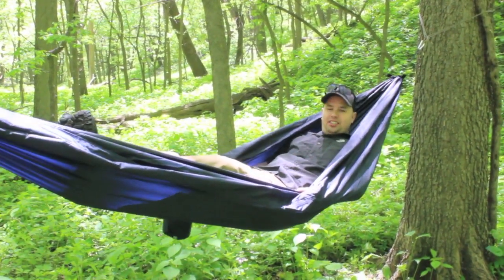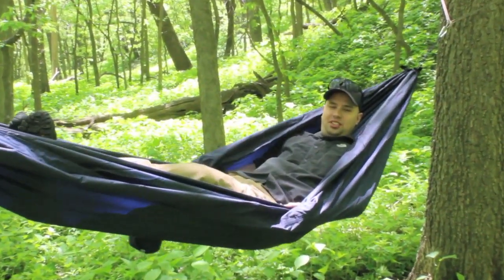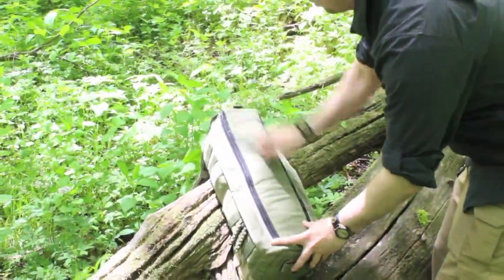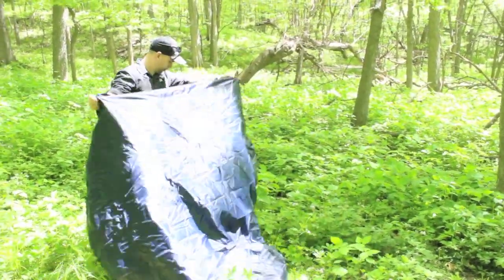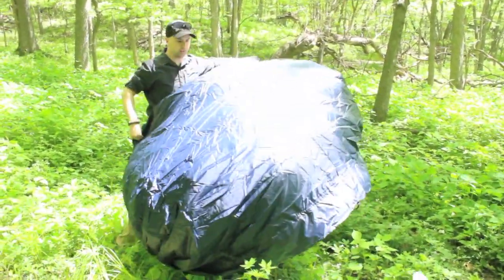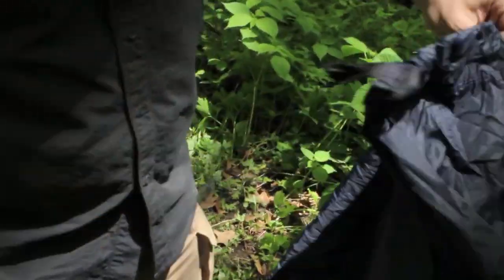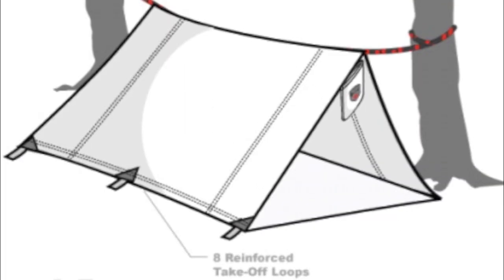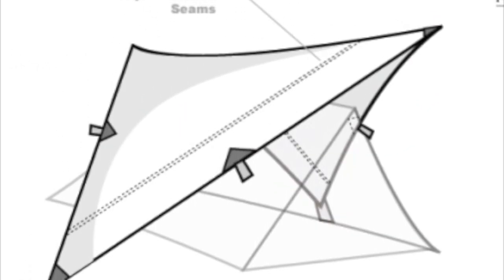Full Review: Grand Trunk All Terrain Hybrid Shelter / Hammock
SPECS:
Weight - 20oz
Demensions - 10' x 6'
Capacity - 400lbs

Features:
* Take off loops:  8 reinforced take off loops
* 210T-PU coated 500 waterproof material
* Attached Stuff Sack